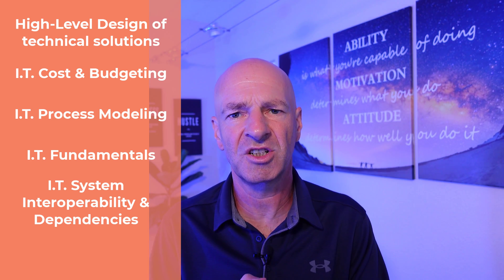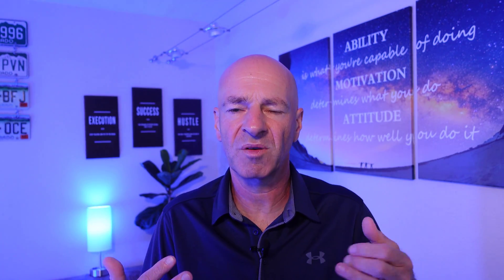WHAT DOES AN INFORMATION TECHNOLOGY BUSINESS ANALYST DO?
What does an Information Technology Business Analyst do? What skills do you need as an IT Business Analyst? In this video, I am giving you an insight into what an information technology business analyst does and what skills you need to succeed in such a role.

0:00 Start
1:02 What does an IT Business Analyst do
4:28 What to know if you want to migrate into an I.T. Business Analyst role
4:54 What are the skills you need to become an IT Business Analyst
5:22 Business Skills
8:51 Information Technology Skills

The role of a business analyst in I.T. is a hybrid role and often is an overlooked way of getting into information technology. Although the field of IT Business Analysis offers great career opportunities for those seeking employment, some business analysis skills are essential for any working professional in the area of information technology. This video is all about who is an I.T. business analyst and what he or she does as a business analyst. Here, you will become familiar with the roles and responsibilities of an information technology business analyst through an interesting story. Business analysts carry out several duties, so let's get started and look at a day in a business analyst's life.